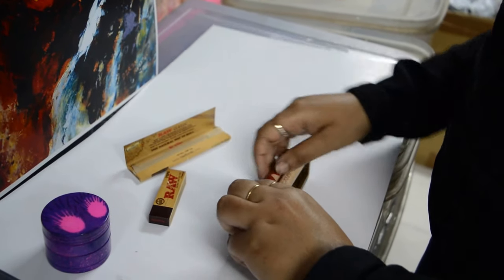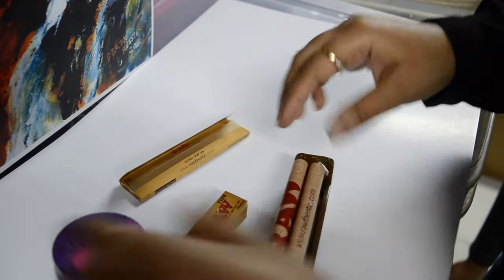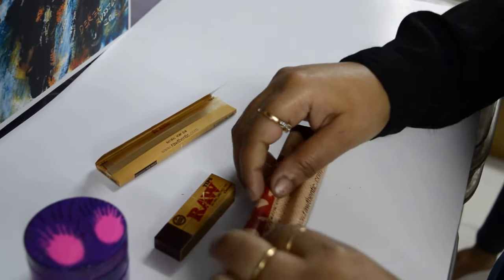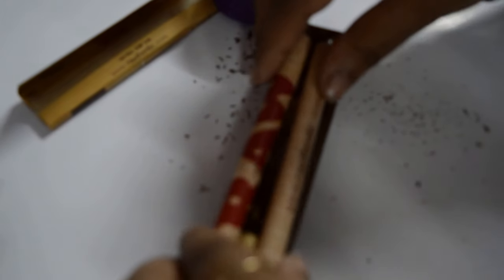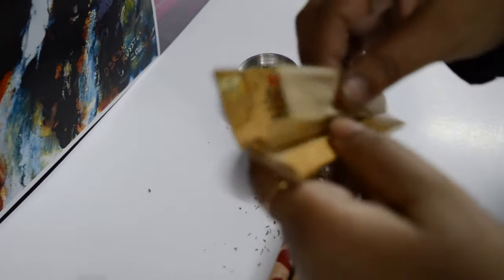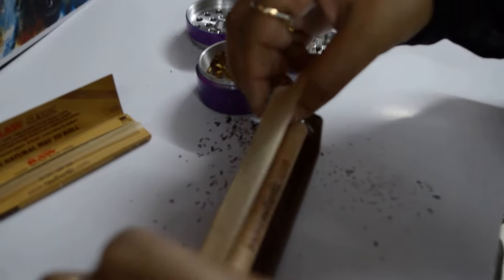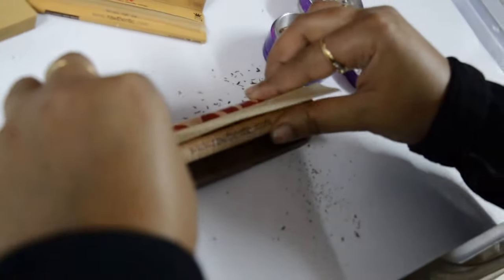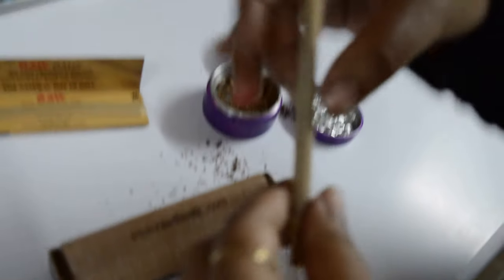How to Use a Rolling Machine | Raw Rolling Machine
This video is about how to use a rolling machine to make a cigarette using raw rolling machine, rolling paper and  raw filter paper.